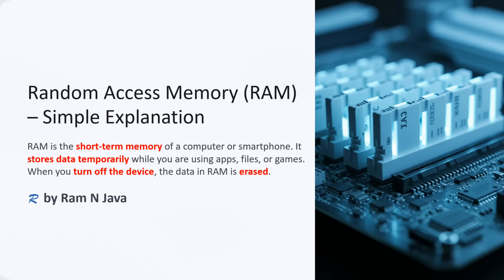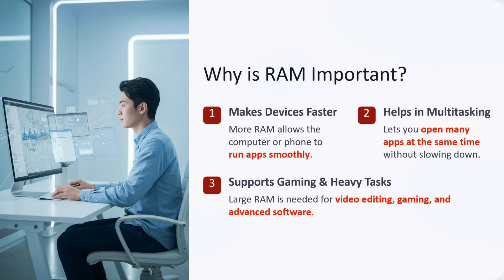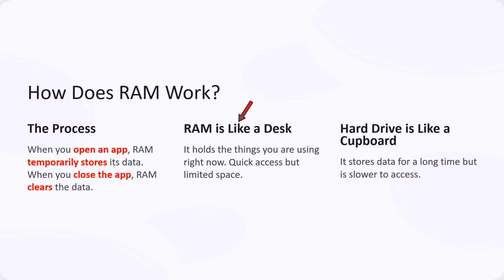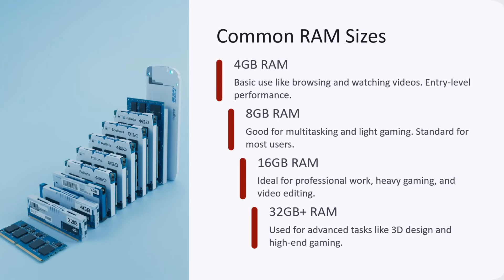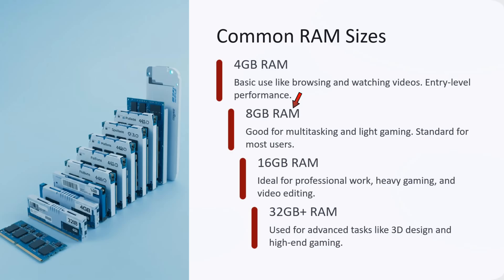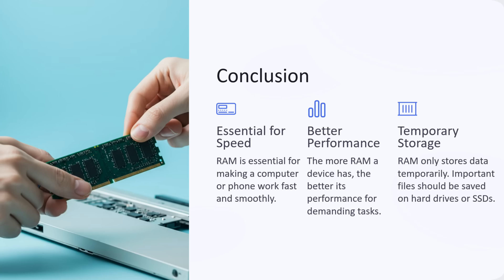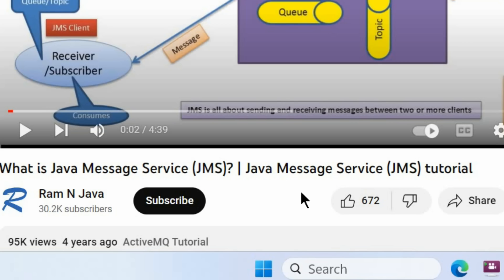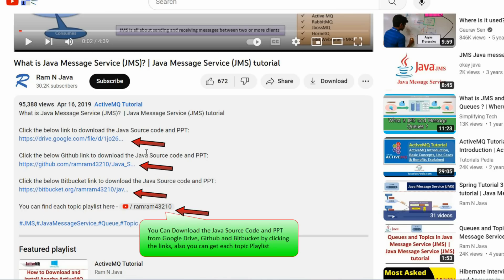What is RAM and Why Does Your Computer Need It NOW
Learn all about RAM in this video! Find out why your computer needs it and how to install RAM for better performance. RAM is essential for storing data on your computer and running programs smoothly. If you're looking to upgrade your computer's performance, understanding RAM is crucial.
Tune in to find out more about RAM, including how to install it and how to overclock for even better speed.

Have you ever asked yourself: *What exactly is RAM, and why is it so important for your computer’s speed and performance?* 🤔

In this beginner-friendly guide, we’ll break down **Random Access Memory (RAM)** in simple terms so you’ll finally understand:
✅ What RAM actually is and how it works
✅ The difference between **RAM, CPU, and storage (HDD/SSD)**
✅ Why RAM is called your computer’s **short-term memory**
✅ How RAM affects speed, multitasking, and performance
✅ How much RAM you really need for gaming, work, or everyday use

This video is perfect for **students, tech beginners, and anyone curious about computer hardware**. By the end, you’ll understand why **RAM is one of the most important parts of your PC or laptop**—and why upgrading it can make a huge difference.